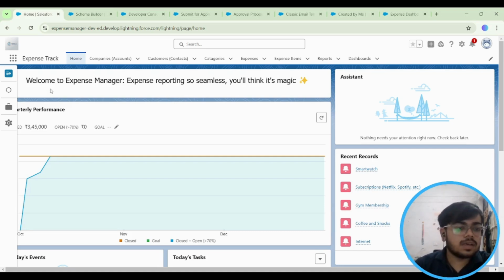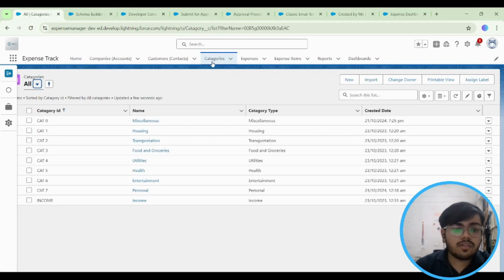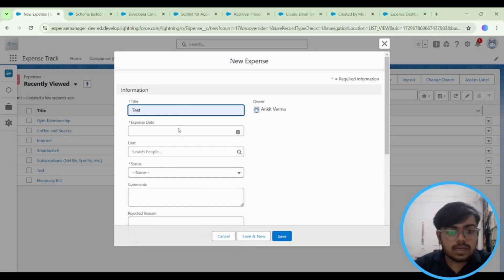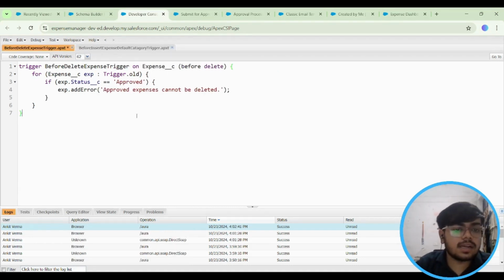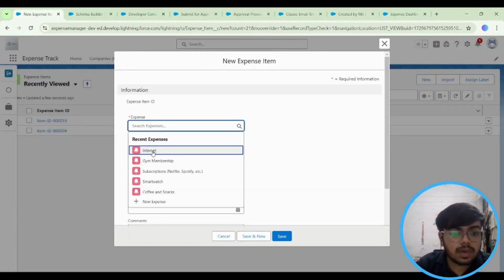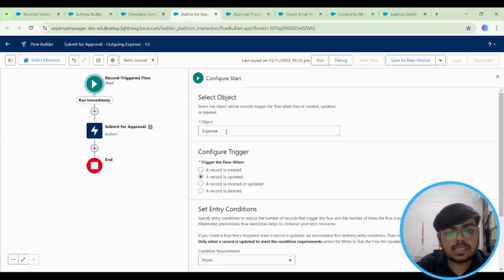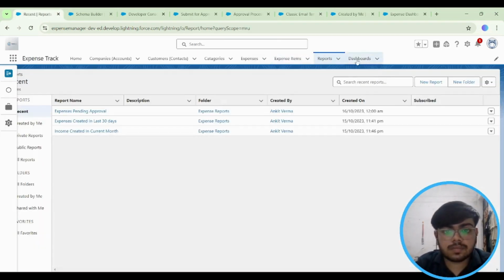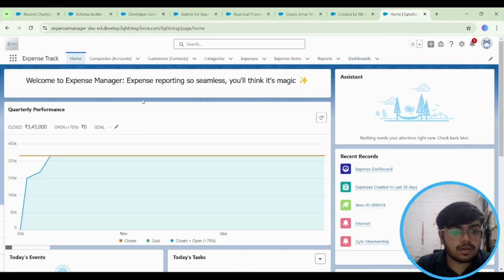Expense Track: A Salesforce PRT Project Demo Video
The Expense Tracker is designed to simplify the process of tracking, analysing, and managing expenses within an organization. In many companies, manual expense reporting leads to inefficiencies, errors, and delays in approvals. This project addresses those challenges by providing a streamlined, automated solution built on the Salesforce platform.
The project aims to enhance data accuracy, reduce the time spent on manual processes, and improve financial oversight through real-time dashboards and automated workflows. By integrating these features, the Expense Tracker helps businesses manage their expenses more efficiently, ensuring better control over their financial operations.